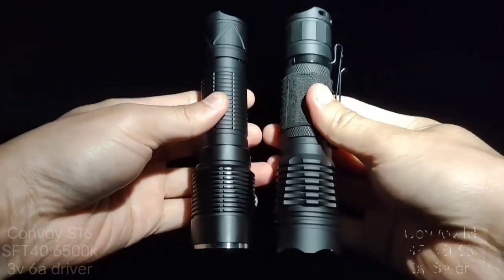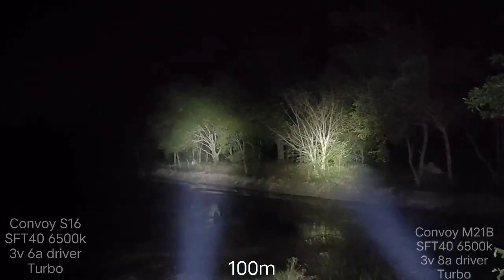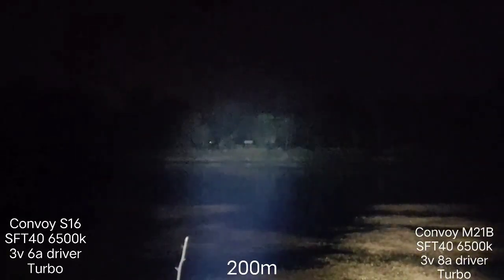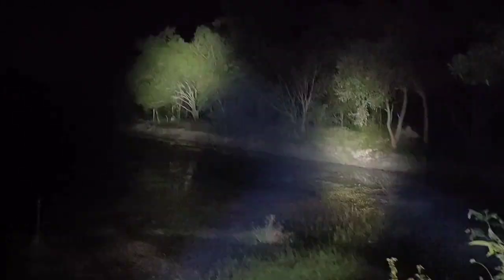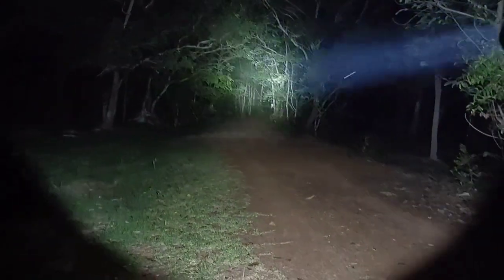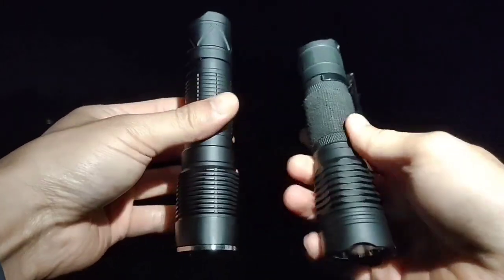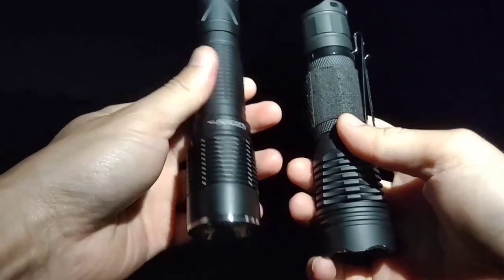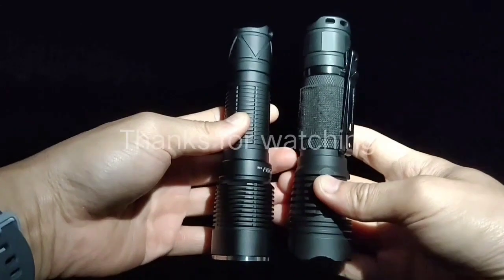Convoy S16 SFT40 6500k vs Convoy M21B SFT40 6500k - Turbo Beam Shot Review